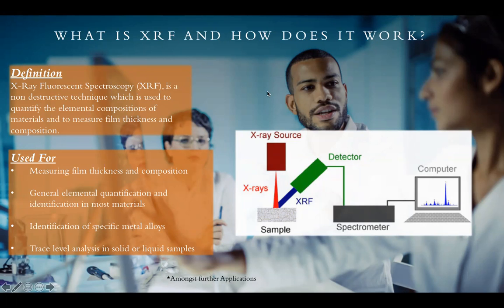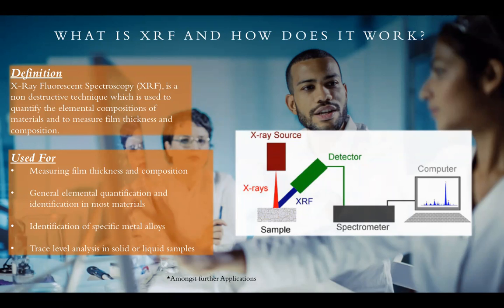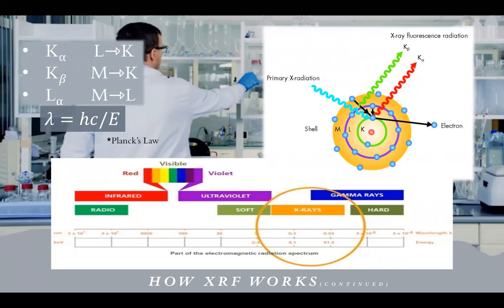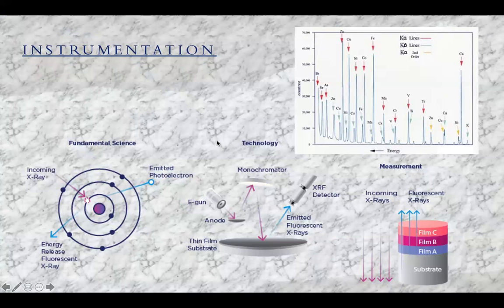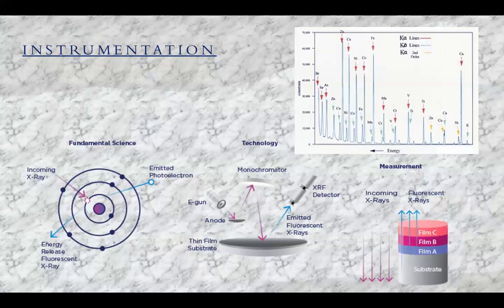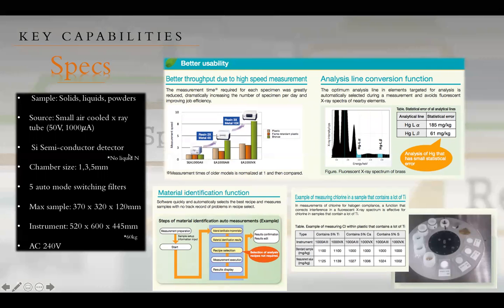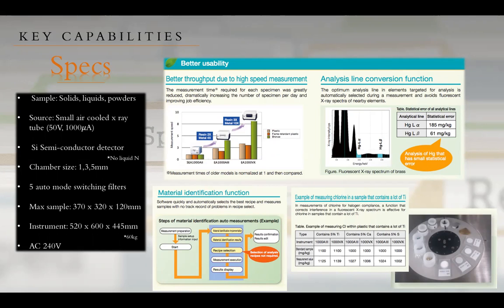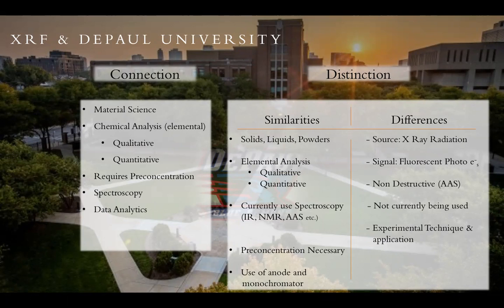Moses Washington & X Ray Fluorescent Spectroscopy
XRF & the EA1000AIII/VX